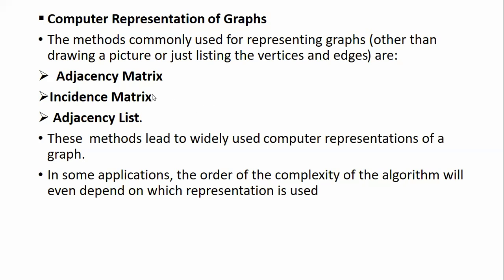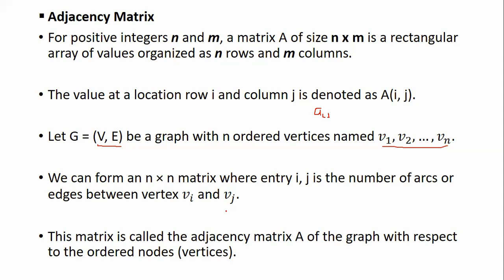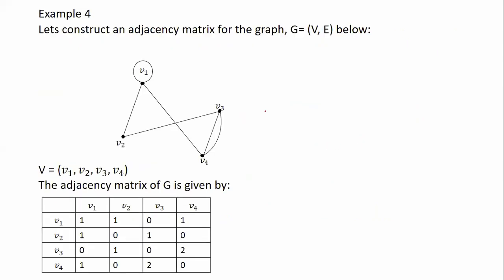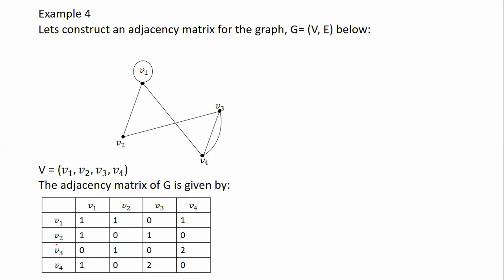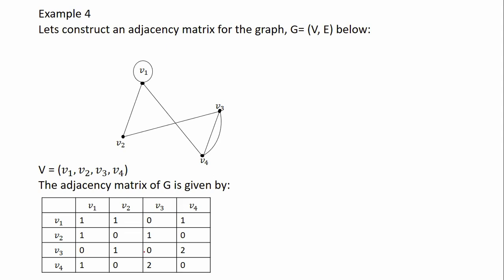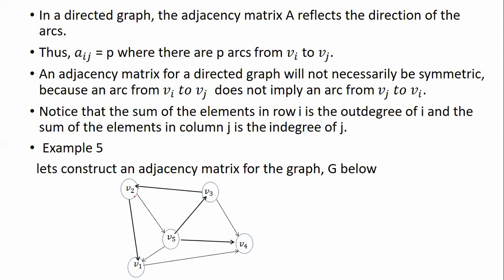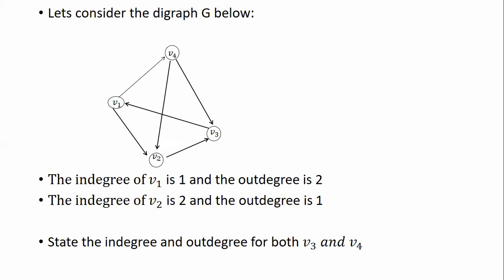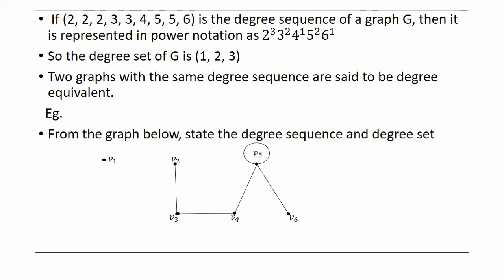RECORDED LECTURE VIDEO ON ADJACENCY MATRIX